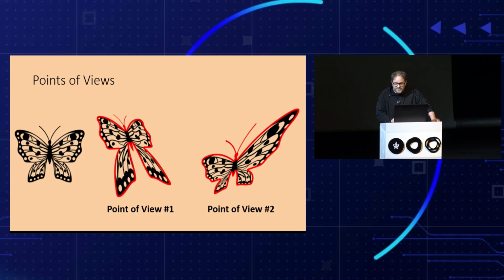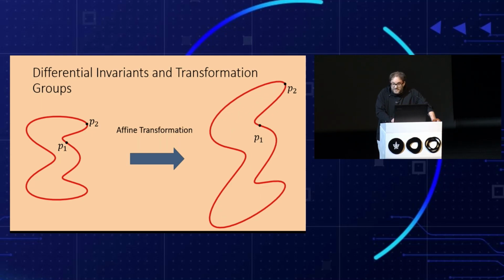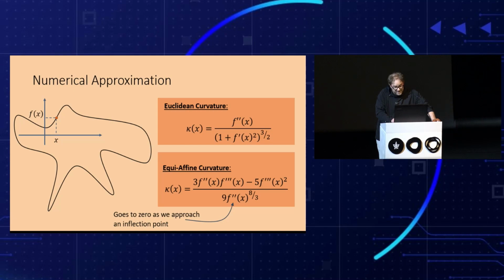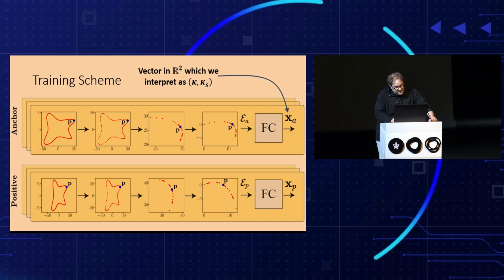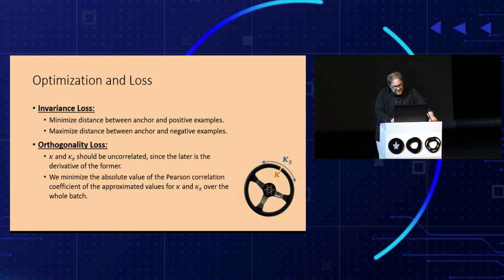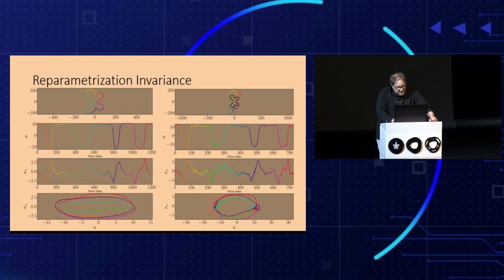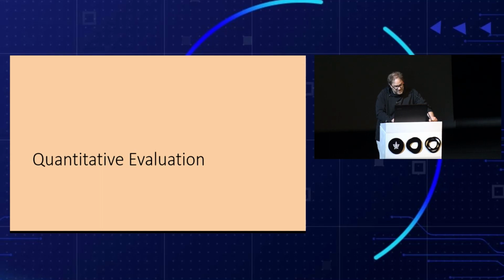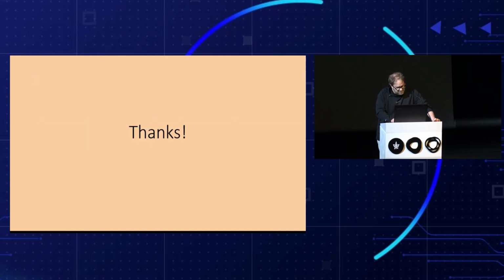Roy velich, Ron Kimmel - Learning Invariants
Roy velich, Ron Kimmel  from The Technion -  Learning Invariants
Smolarsh Auditorium, Tel Aviv University